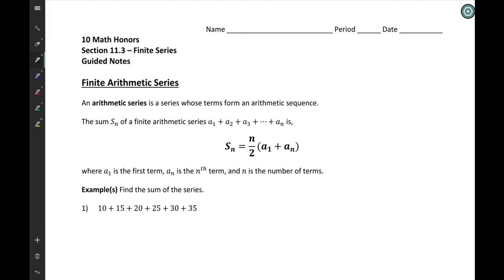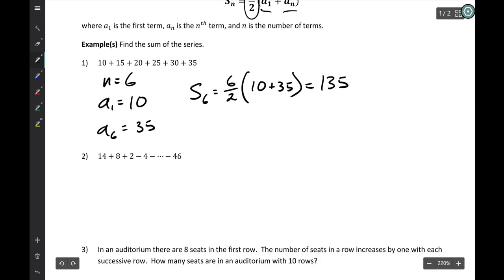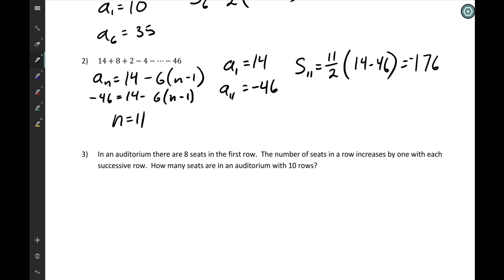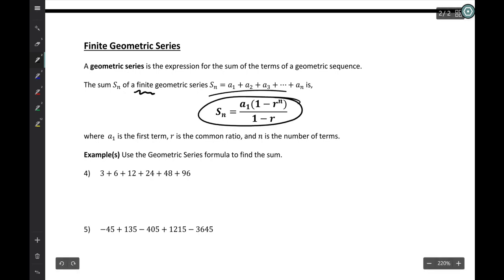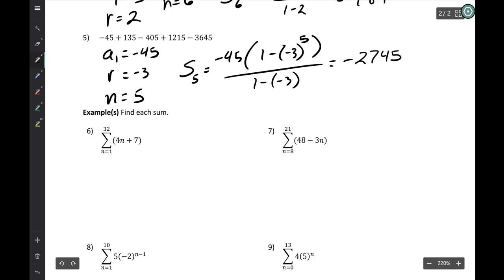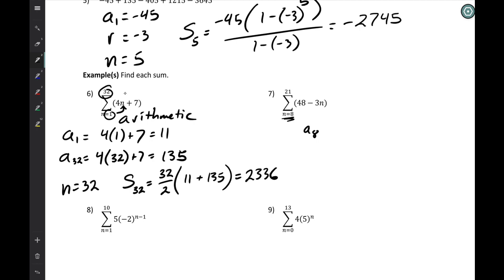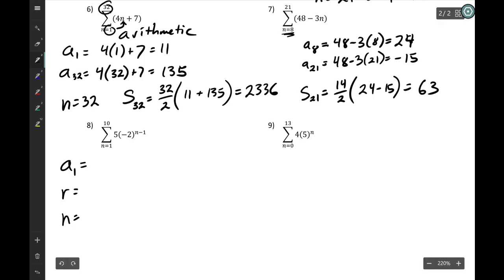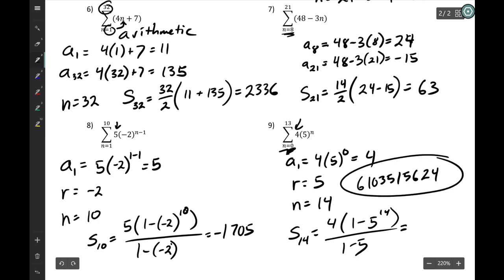11.3 - Finite Series - Video Notes